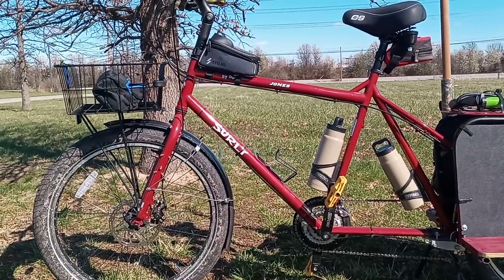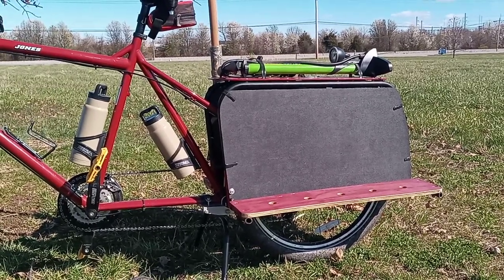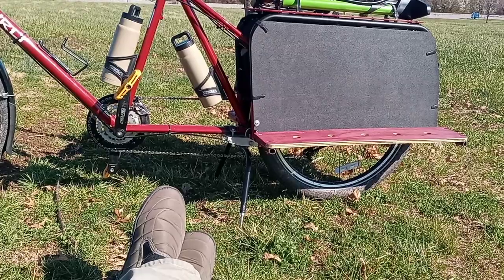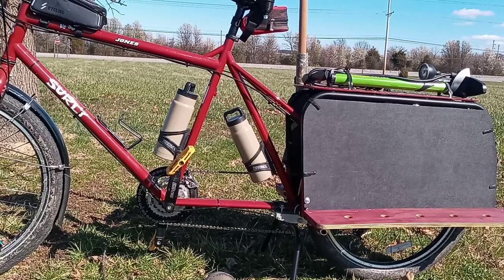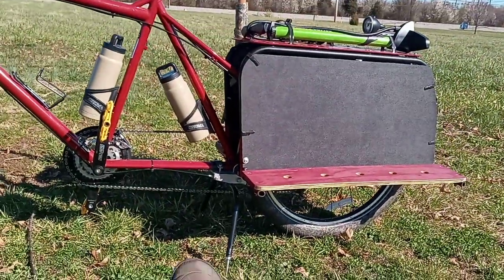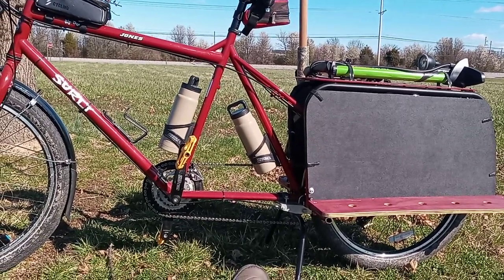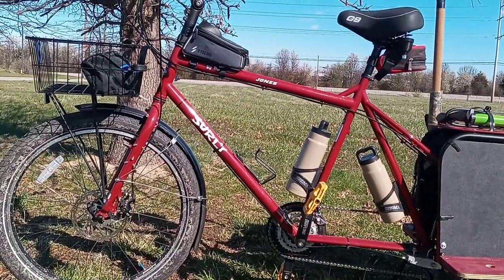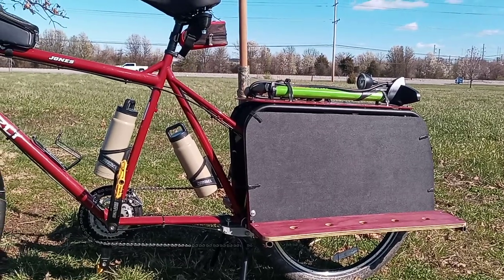Honest 3 Year Review of the Surly Big Dummy.